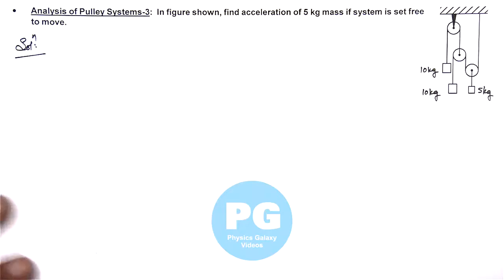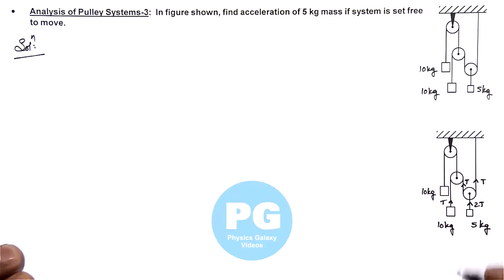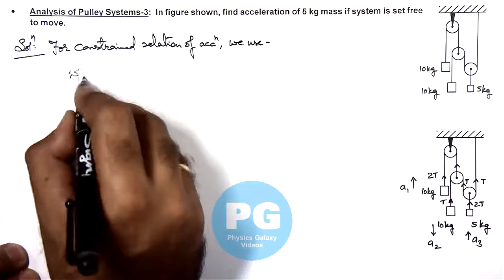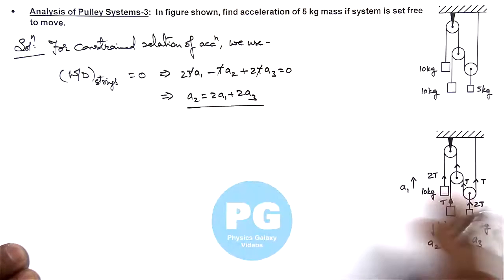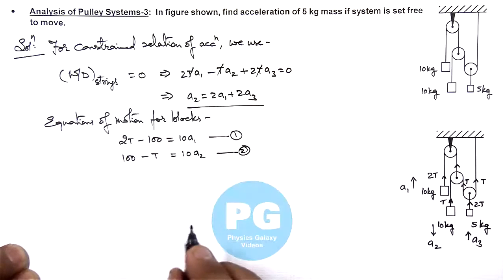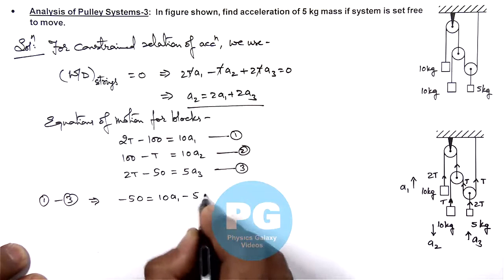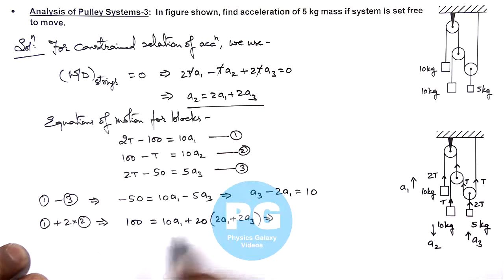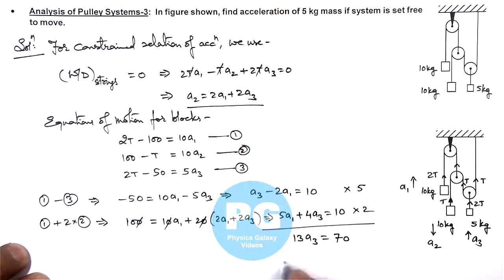Advance Illustrations – Analysis of Pulley Systems-3 | Newton's Laws of Motion #12 for JEE Advanced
Ashish Arora Sir has taken up a case of Analysis of Pulley Systems-3 which is important for select in IIT.